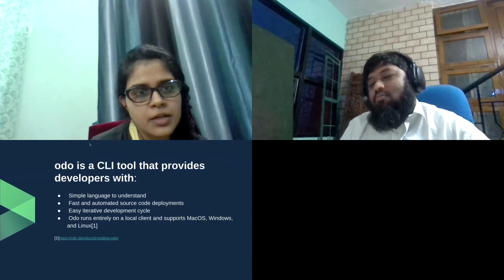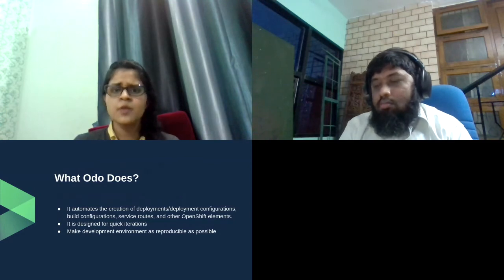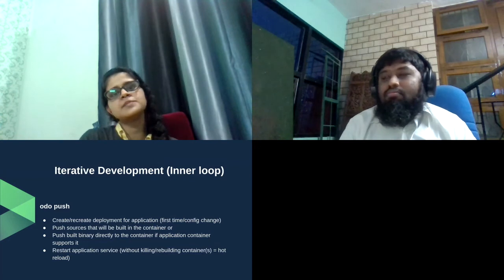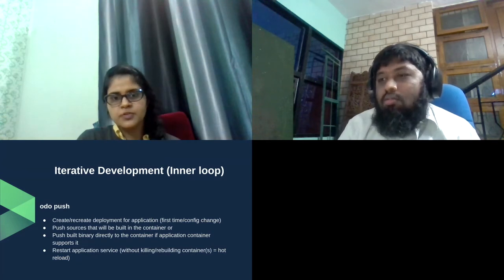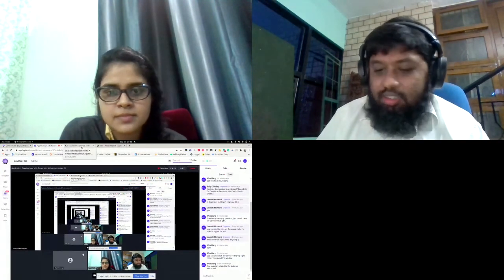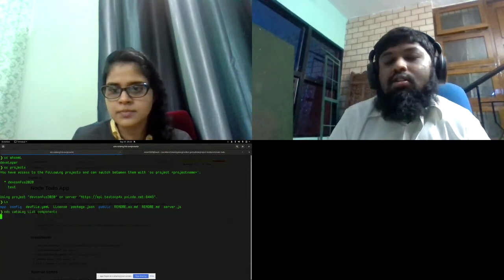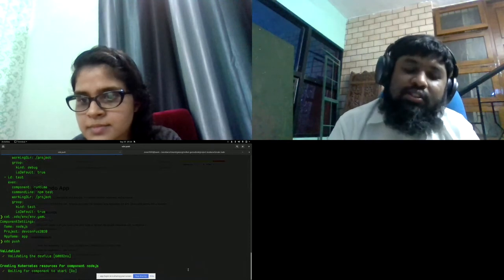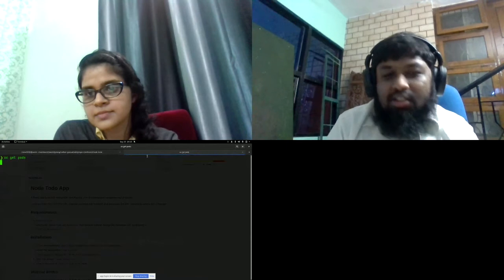Openshift Do Developer Demonstration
Speaker: Mohammed Ahmed & Varsha Sharma

Odo is a fast and easy-to-use CLI tool for creating applications on OpenShift/k8's. odo allows developers to concentrate on creating applications without the need to administrate  cluster itself.
It makes Developers life Easier and Improvies Developer Experience on Openshift/Kubernetes Platform.
Points to be covered in session:
1. Odo architecture
2. Installing odo
3. Demonstration of creating a component application with odo